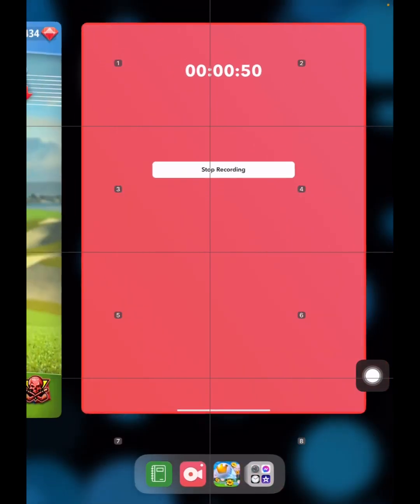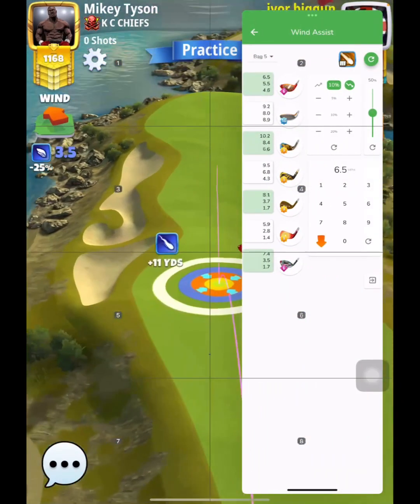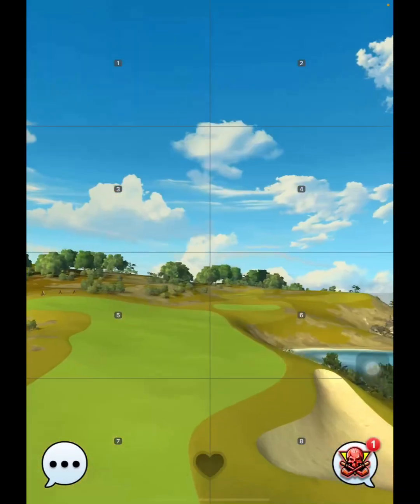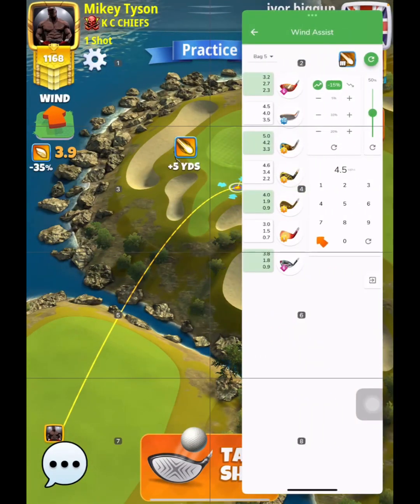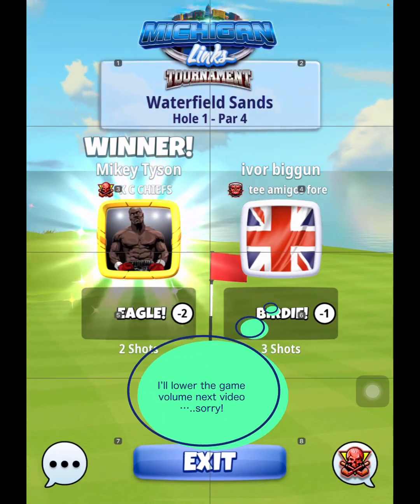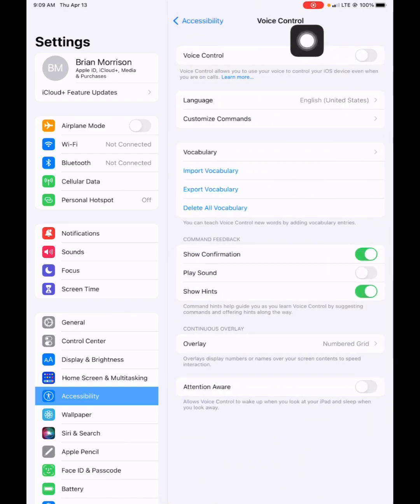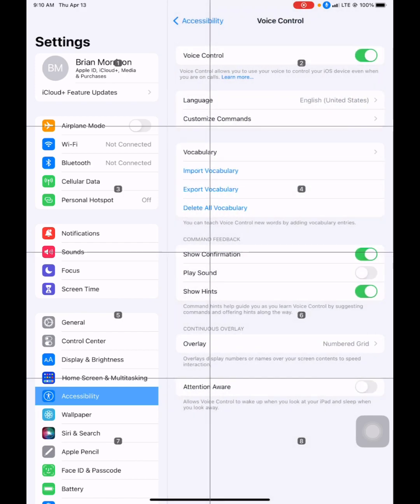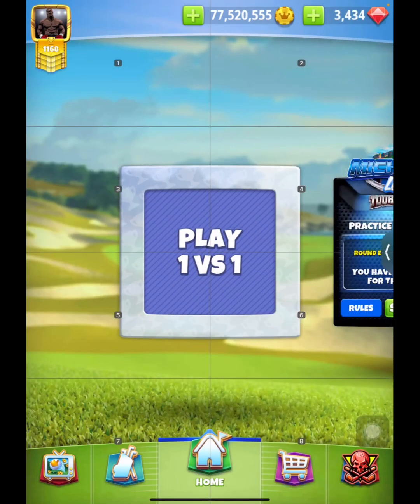#3 Adding Gridlines to your IPad for Golf Clash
NOTE: I'VE SINCE STOPPED USING THE WIND ARROW IN NOTEBOOK . OMIT IT FROM YOUR SHOT SET UP.
The wind arrow is for the effect the wind has on the 2nd bounce and roll out and using it near the rough or any other hazards poses the risk of hitting said hazard.
Recorded in 1080 HD so I recommend watching on your PC. Gridlines on your iPad screen will allow you to make straight “ring” pulls and help insure you don’t accidentally go into overpower on curl shots. What good is it to know the correct number of rings to pull but you pull crooked.